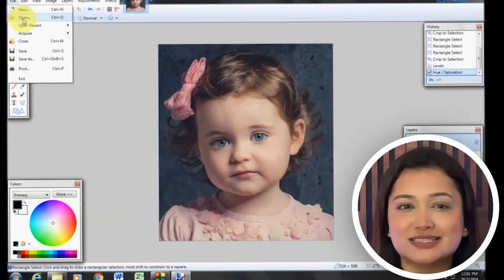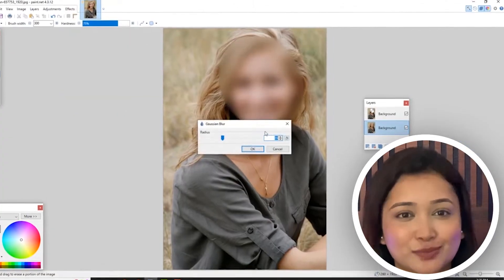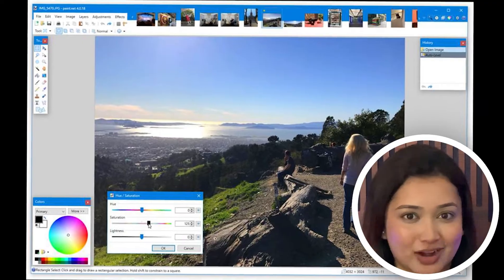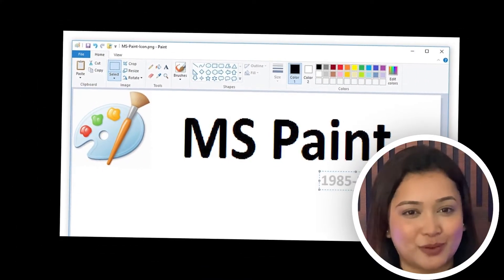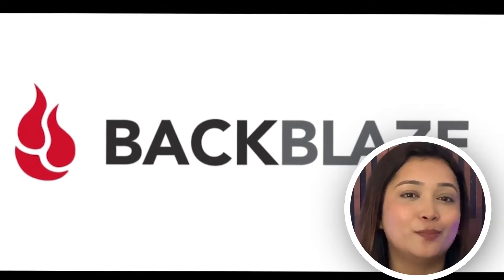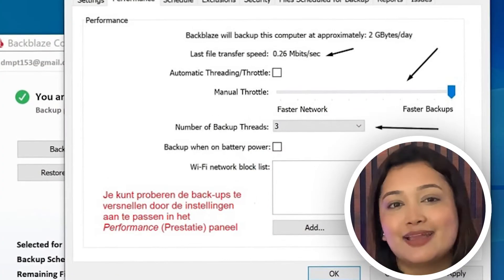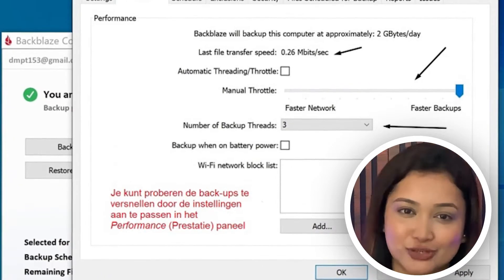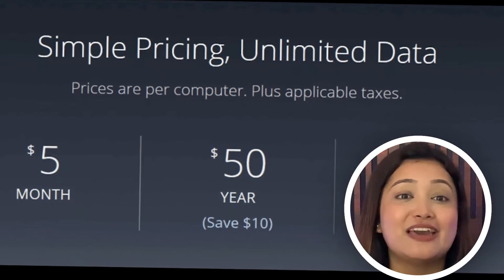Windows app you must have! || techinnews.com_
Windows app you must have!